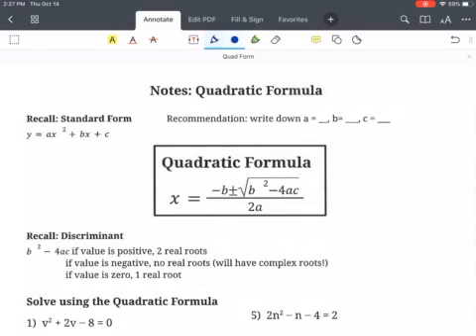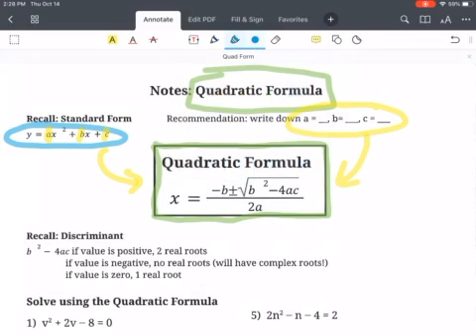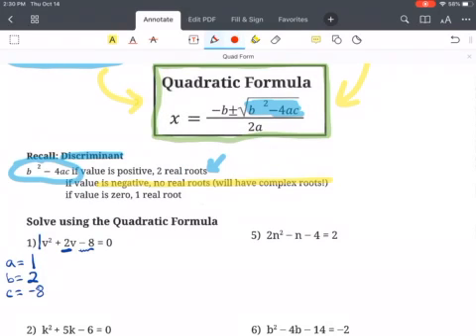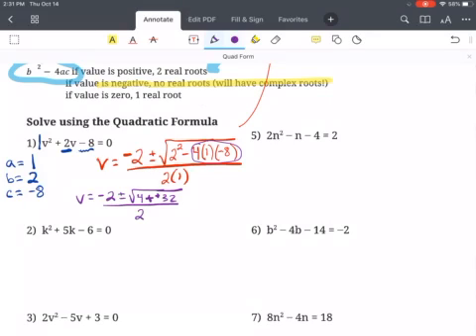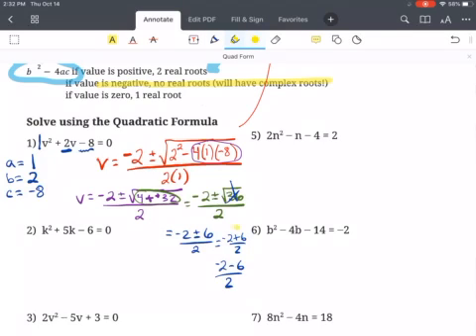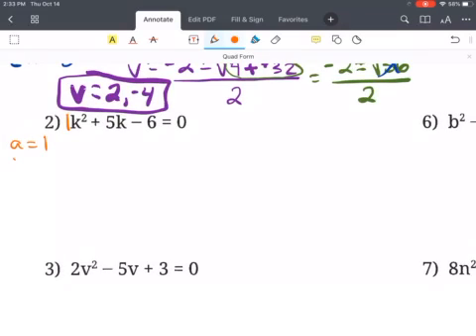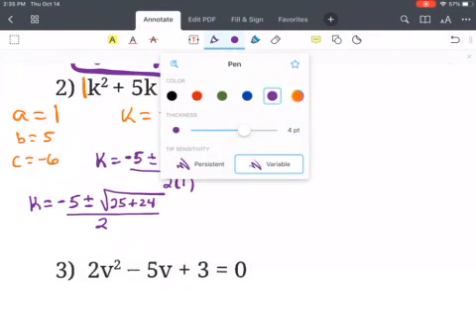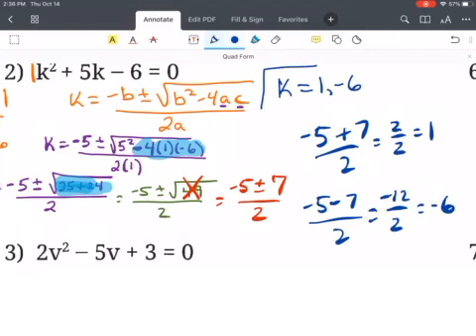Quad Form Notes #1-2